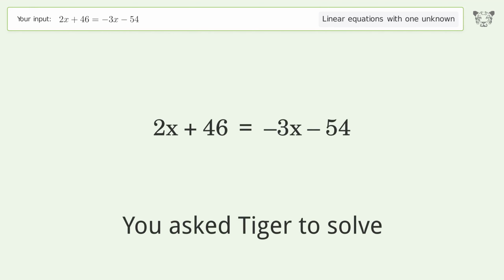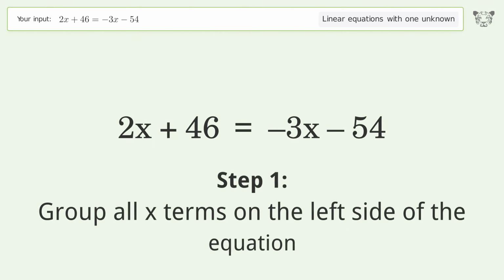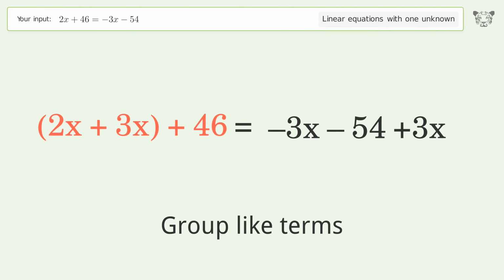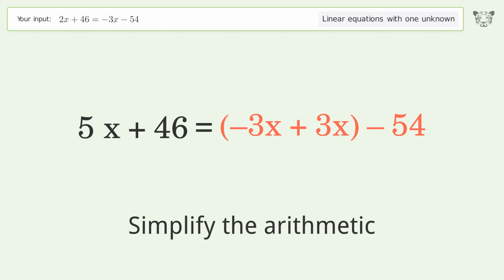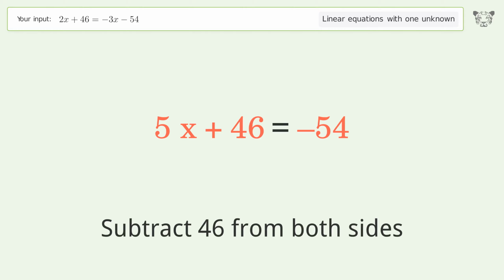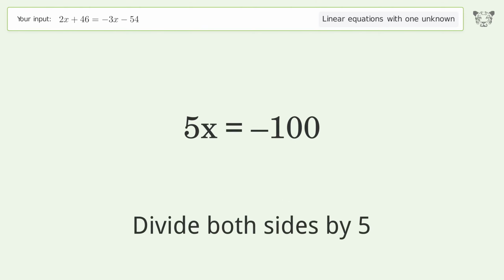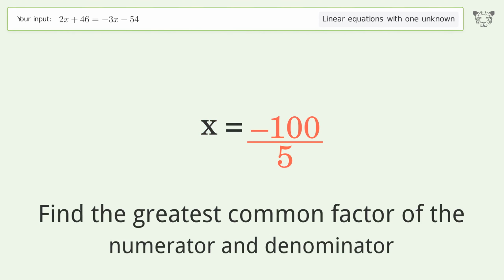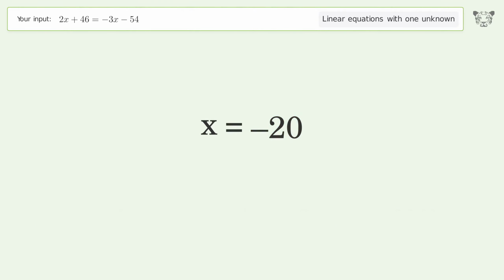Solve 2x+46=-3x-54: Linear Equation Video Solution | Tiger Algebra